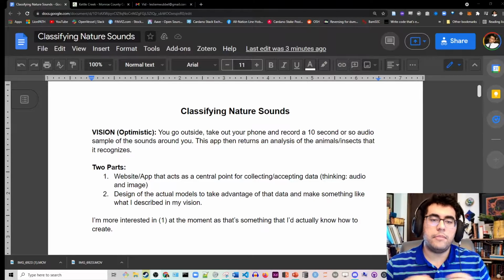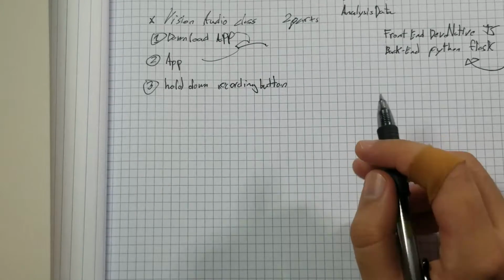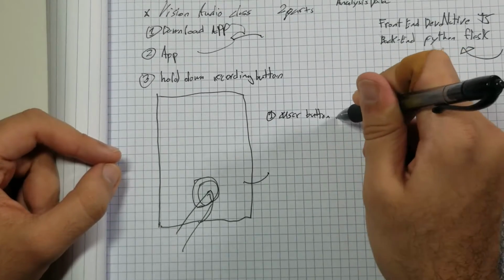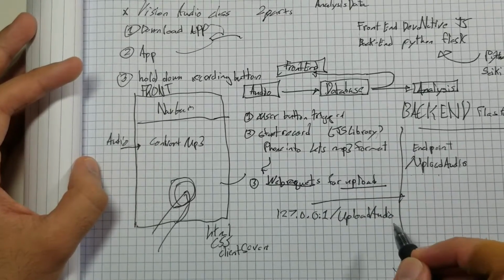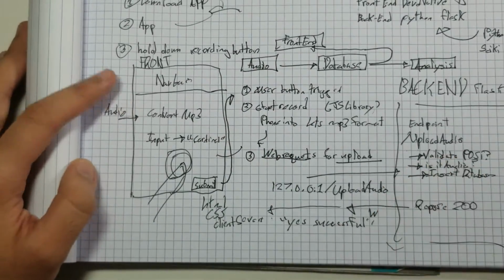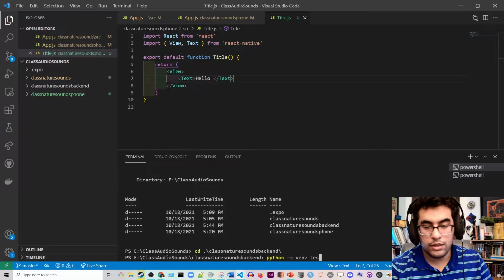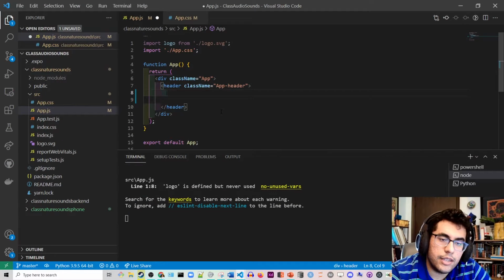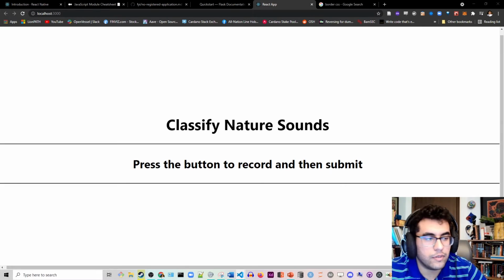Developer Blog #1 Building a Front-end